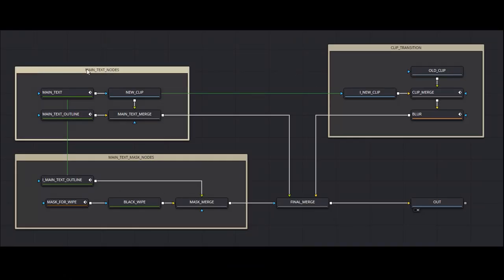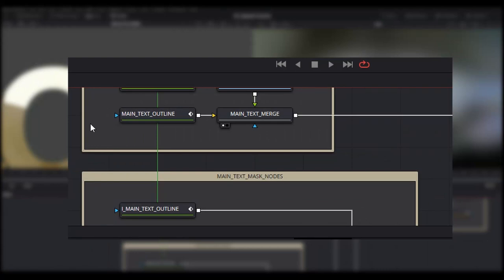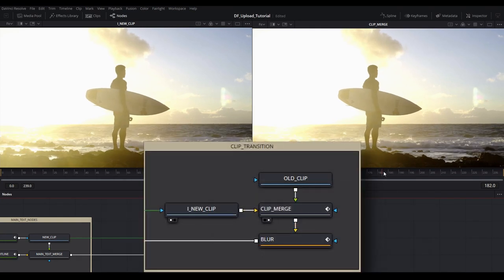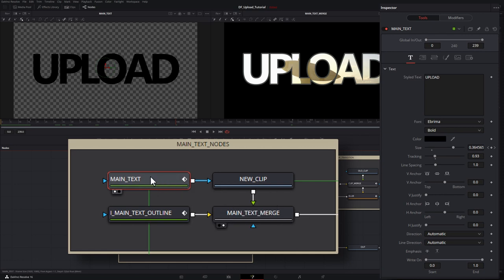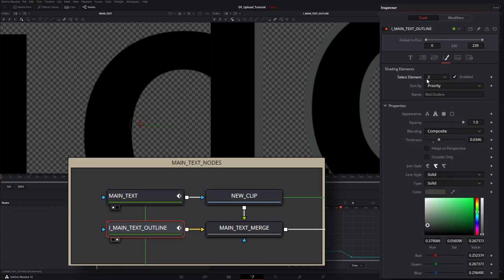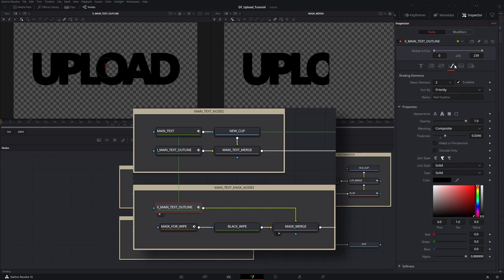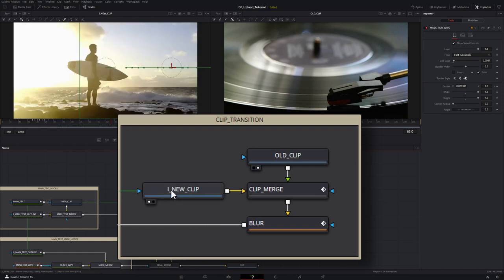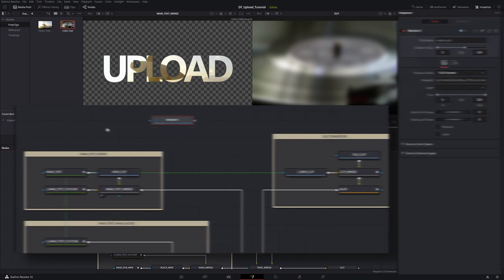DaVinci Resolve 16: Upload Transition Tutorial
This Fusion based tutorial decribes ohw to create a title sequence transition similar to what you would see in the TV series Upload.

Note this is an intermediate tutorial. I recommend the following videos as pre-requisite:

Also note this video is similar to a video posted by MrAlexTech. Coincidence we covered similar content. Please check out his video as well.

Timestamps:
0:14 - Intro
1:27 - Node Structure Overview
2:14 - Main Text Nodes Overview
3:54 - Mask Nodes Overview
6:04 - Clip Transition Overview
7:52 - Main Text Nodes Details
12:40 - Mask Nodes Details
13:28 - Use of Instances
16:15 - Clip Transition Details

'Record' Video by Atakan Ozkan from Pexels
Surfer Video by Peter Fowler from Pexels